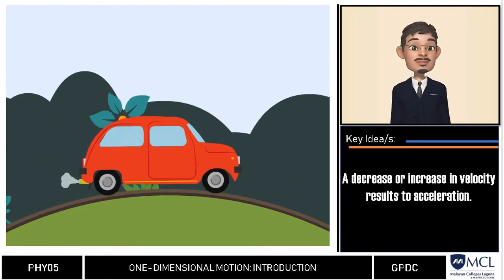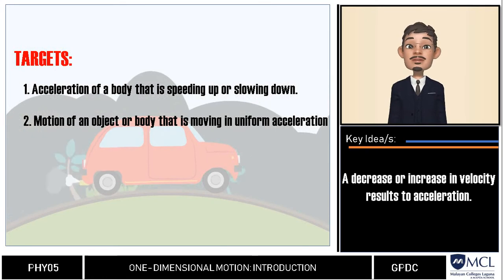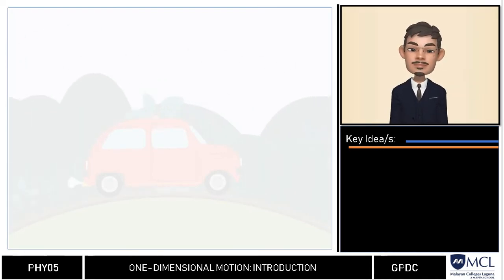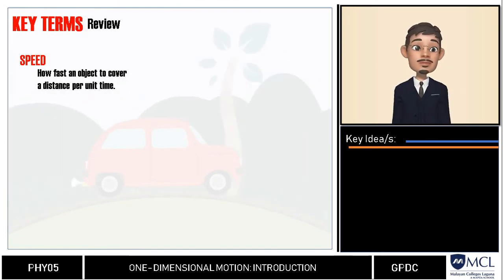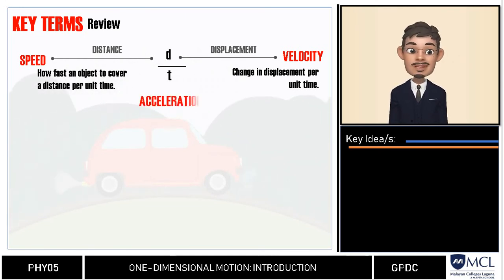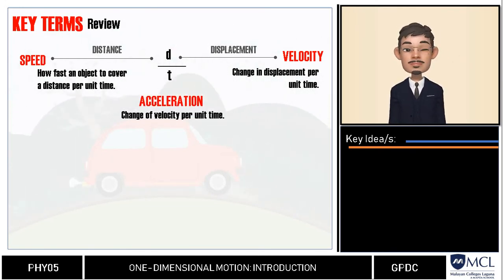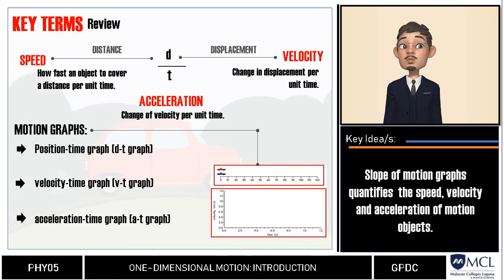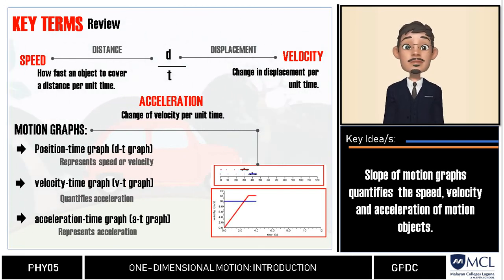Phy05 Lecture 5: Introduction to Linear Motion